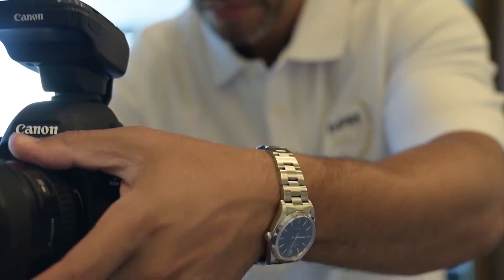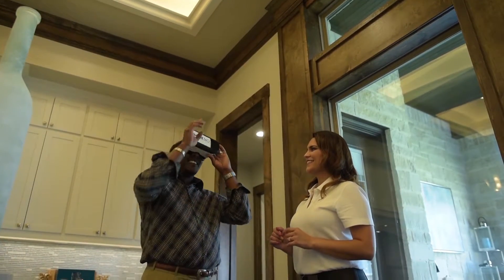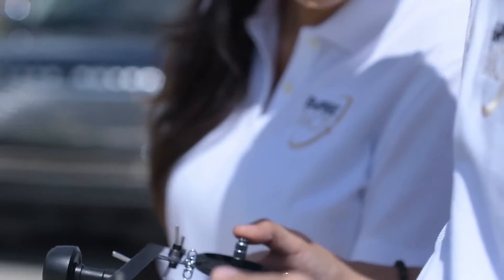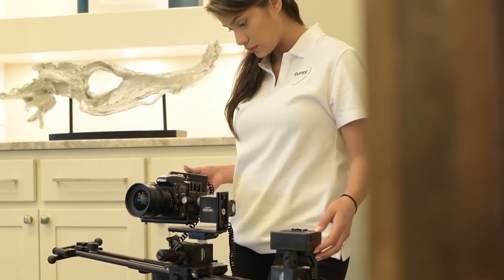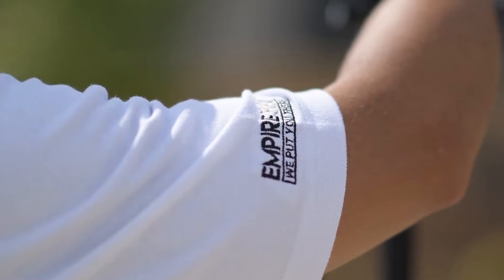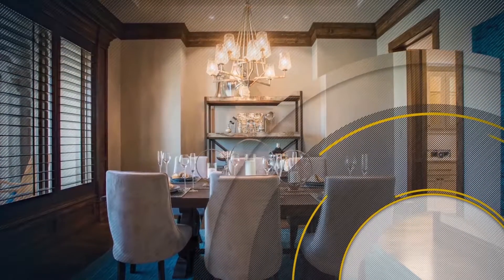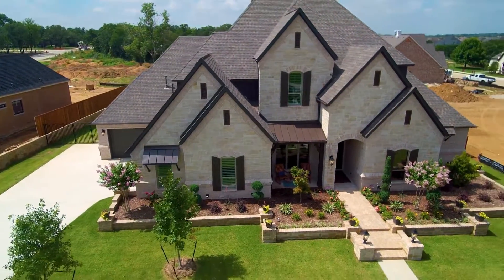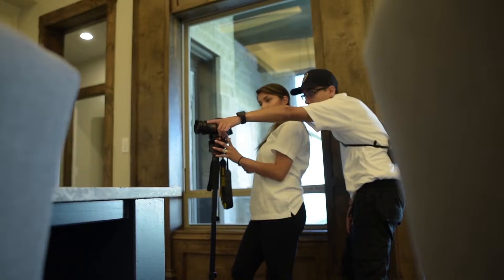Empire 360 Tour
Learn more about the Empire 360 Tour team at Empire360Tour.com!